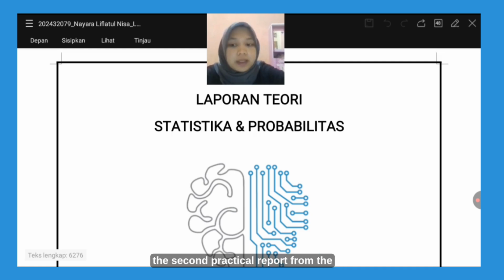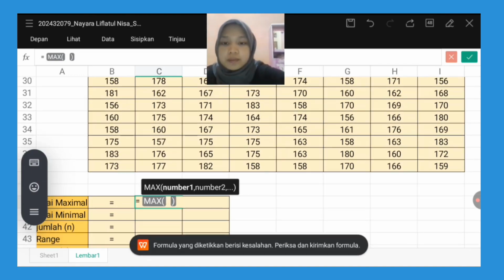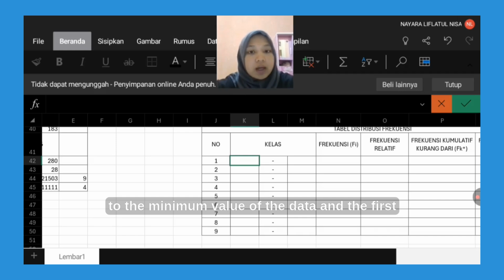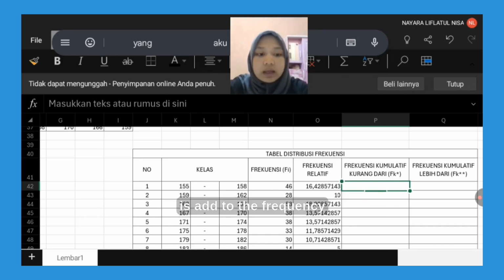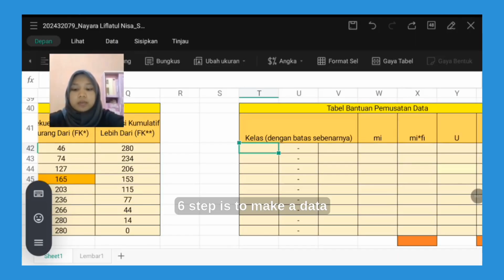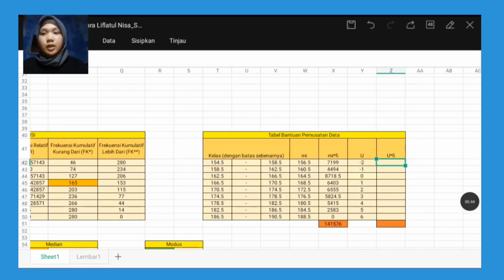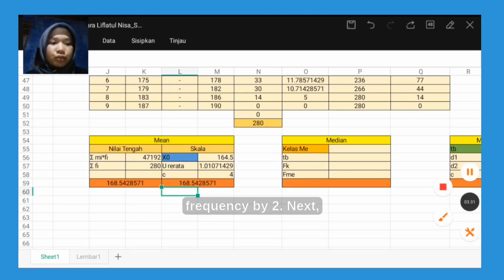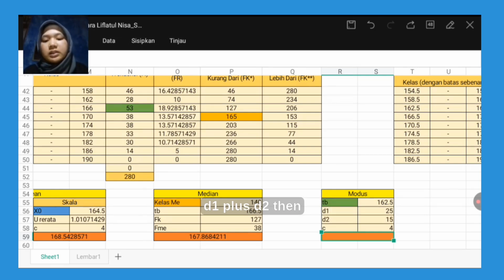202432079_Nayara Liflatul Nisa_SI B #02